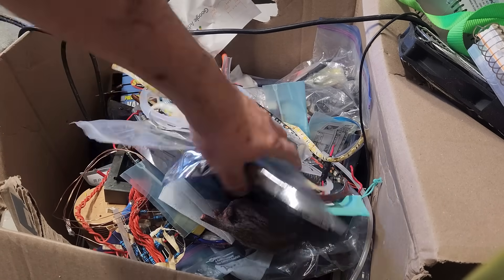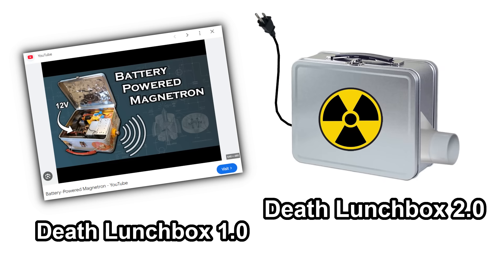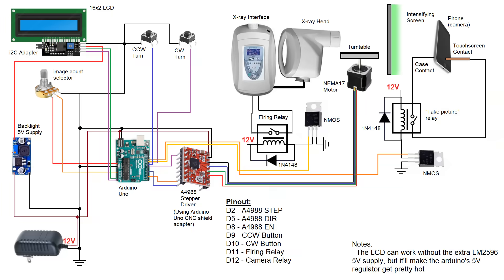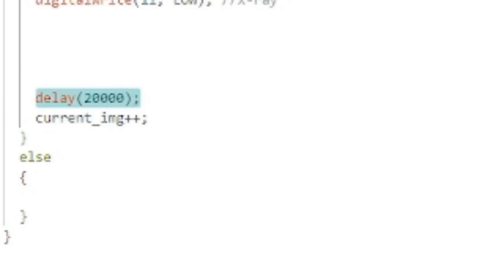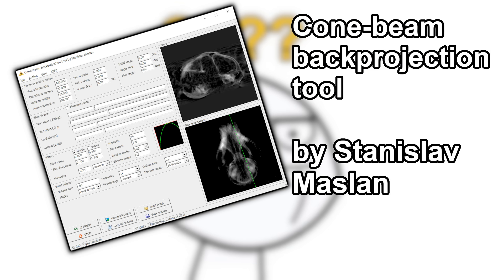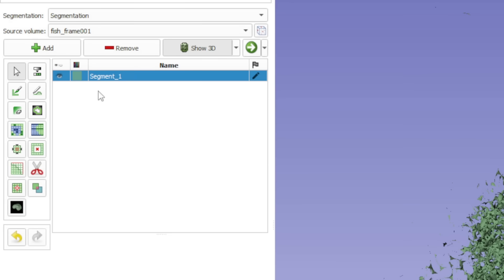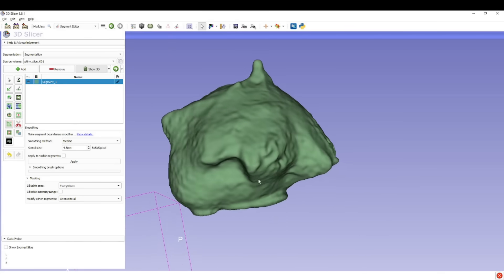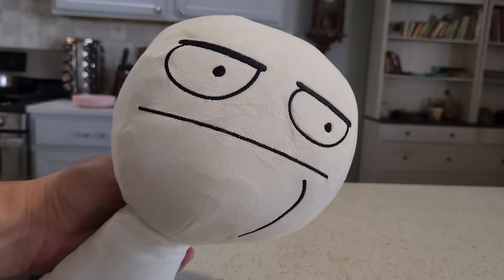Turning X-rays into 3d prints with a DIY CT scanner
In this video I'll show how I built a CT scanner and used it to make 3d printed models of animal skeletons and internal geometry of certain objects. This was done using a commercial X-ray unit that was given to me by a Patreon member, but you can also do it with a DIY X-ray (just be very careful about radiation exposure by using a remote controlled system and being far away during the scan).

The scanner uses an old phone as the camera, which is triggerd by a conductive probe that triggers the touch screen when a relay makes electrical contact between the probe and the phone case. The touchscreen probe, X-ray unit, and stepper motor turntable for the scanner are all controlled by an Arduino Uno with a simple control panel for manually moving the turntable and selecting the number of pictures to take in a 360 degree sweep. Typically a good scan should have at least 100 images, although the more the better.

One of the major drawbacks of my system was that the camera is in the path of the X-ray radiation, which creates lots of noise on the image from "hot pixels". I'll eventually fix this using a system of mirrors to take the camera out of the beam, but it wasn't bad enough to ruin the quality of the scan model.

The x-ray images are cropped, converted to greyscale, color-inverted, and have the brightness and contrast touched up using a batch processor plugin in GIMP. Here's a tutorial on that process:

You can also use a program like ifranview to do the batch processing. Note that the images will need to be 24-bit (or less) BMP files for the step below:

The rotational images are turned into translational slices using a program called "Cone-beam backprojection tool", which you can find here:

The translational slices are then fed into a program called "3d slicer" which is a really powerful tool for visualizing CT scan data and turning it into a 3d mesh that can be used for printing. The program has a ton of really useful tools for tweaking and cleaning up unwanted artifcats from the scanning process to make a clean 3d model. The mesh is then exported as an STL file and printed.

I was able to succesfully duplicate the skulls from a dead rat and a fish head, and was also able to model and print the internal geometry of a pumpkin, so the device does actually work, but it probably needs a little bit of fine tuning.